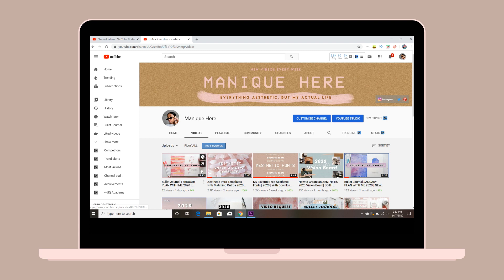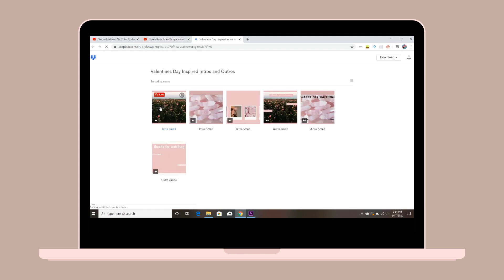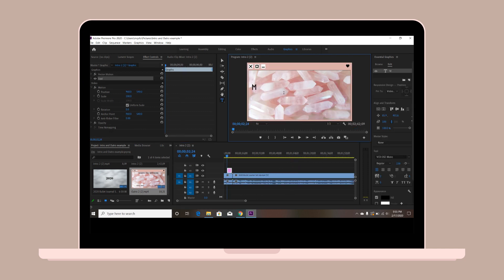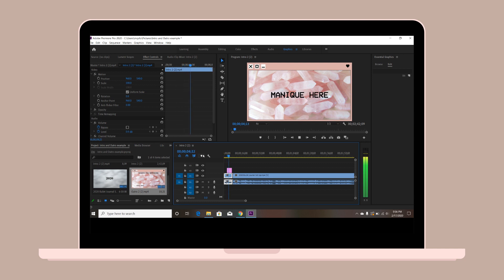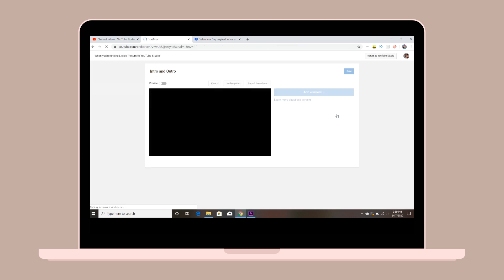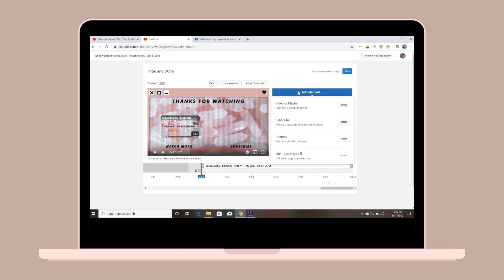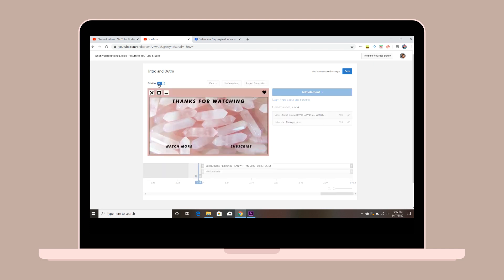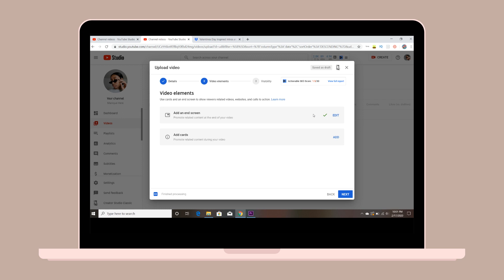How to use my Intros and Outros | END SCREEN |ADDING TEXT| TUTORIAL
Hey guys, just wanted to make a quick video showing you all how to use my intros and outros. I hope this helps! And there are many more videos coming!! 😘

Video editor I use: Adobe Premiere Pro